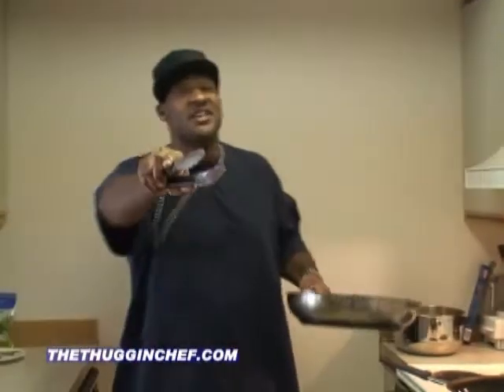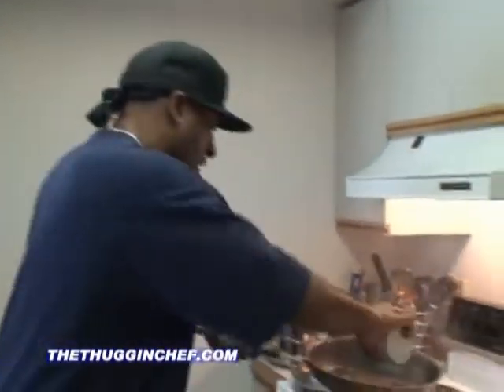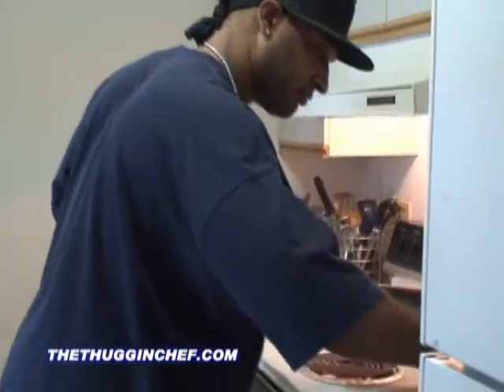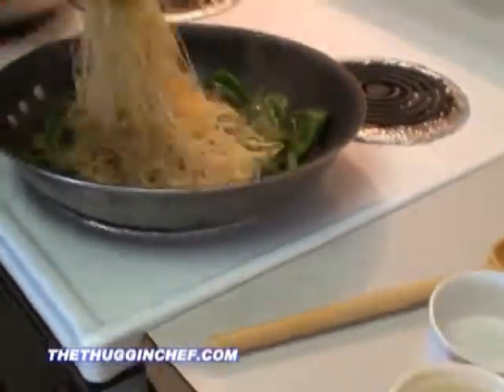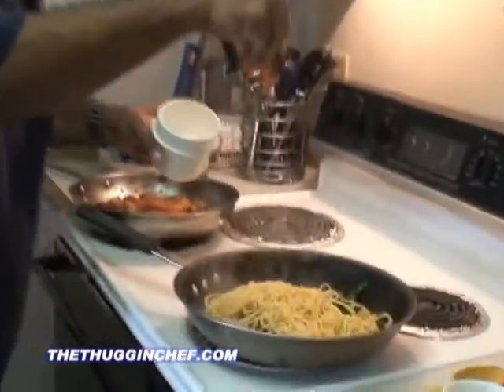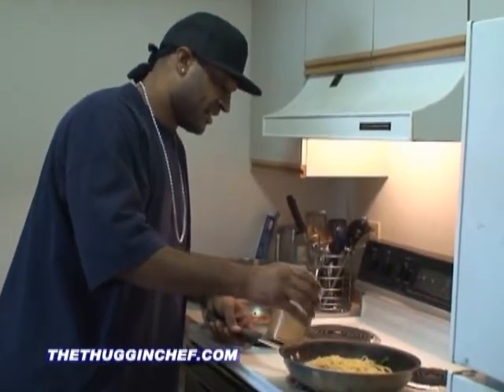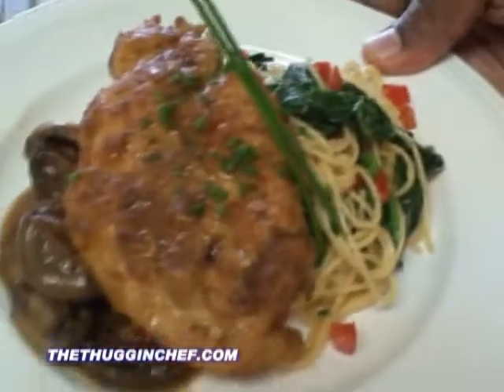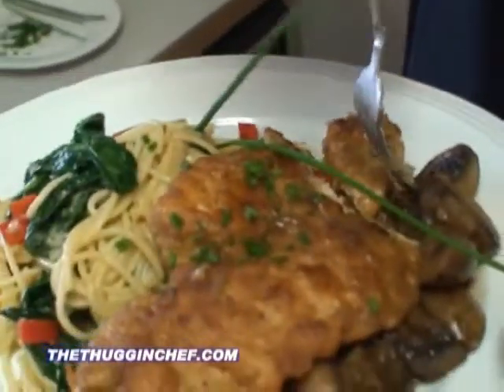The Thuggin' Chef Cooking Epi 070708 [2/2]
☆Chicken Marsala
  　w/Garlic and Spinach Pasta